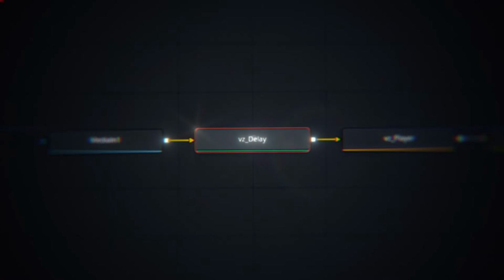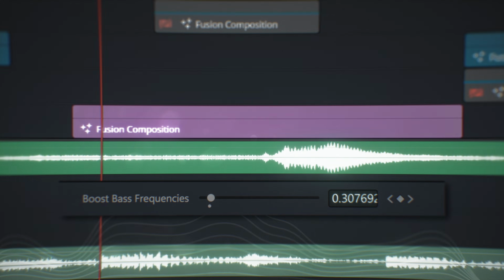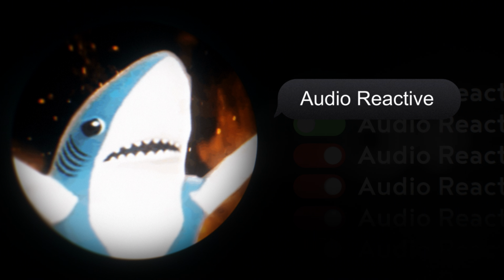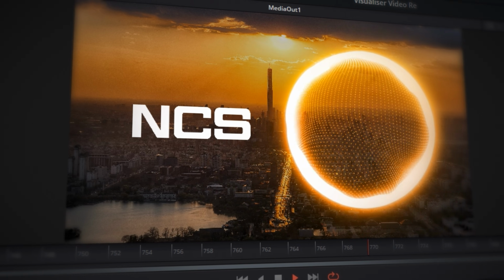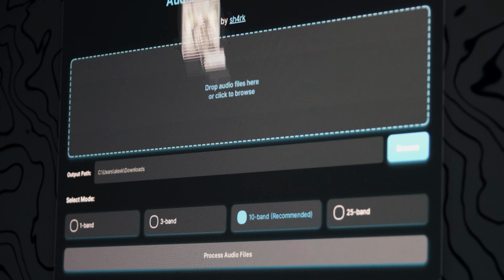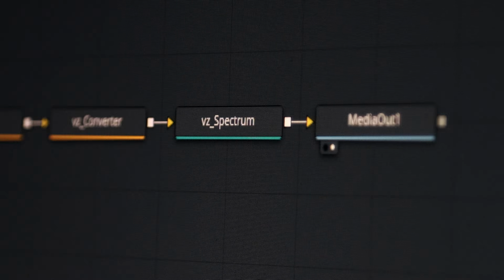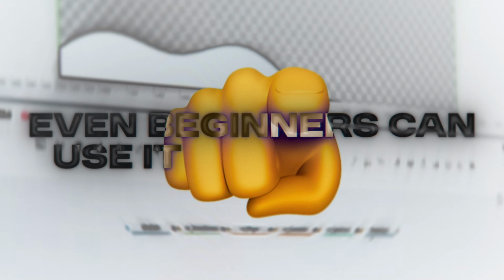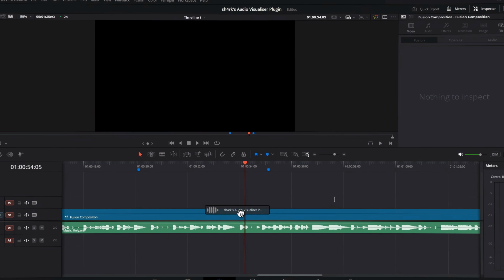This Free Plugin Turns Audio Into Motion in DaVinci Resolve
Create real-time audio reactive visuals inside DaVinci Resolve without overpriced plugins or bloated setups.
Build professional music visualizations fast using a flexible node systems or Drag & Drop workflows designed for control, speed, and actual production work.

Struggling to make audio visuals? This video introduces sh4rk's Audio Visualizer plugin, showcasing how to create real-time, professional music visualizations without expensive tools. Discover how this davinci resolve free plugins offers a system that makes anything in Resolve react to your audio in real-time, perfect for beat syncing and viral audio motion graphic effects. With over 15 sound control nodes and 40-plus customizable visualizer nodes, you can achieve stunning audio spectrum and music visualisation effects in just a few clicks.

⌚Timestamps:
0:00 - Intro
0:12 - Showcase
0:35 - Tutorial
1:10 - Outro